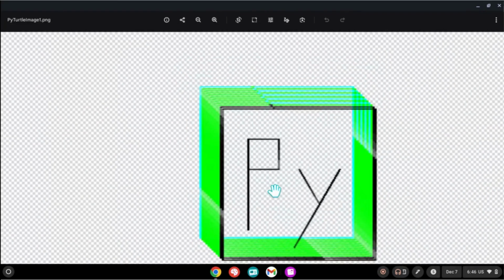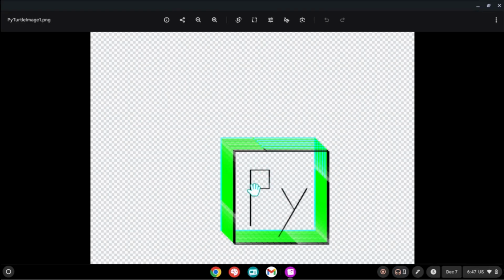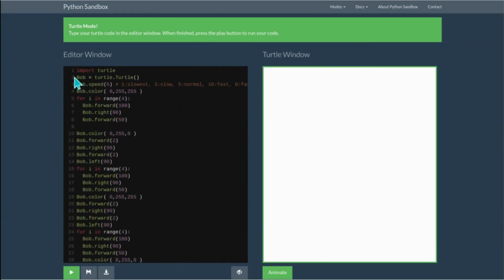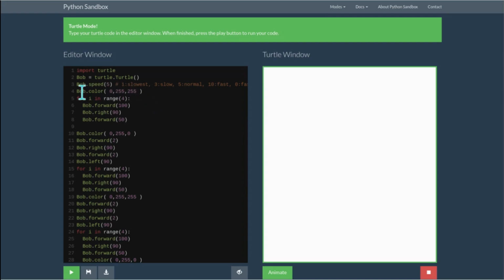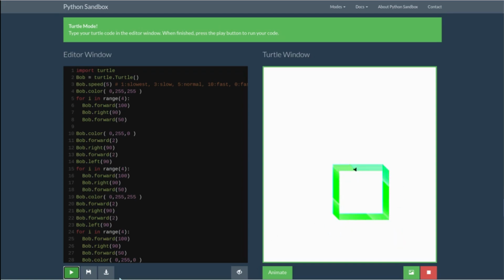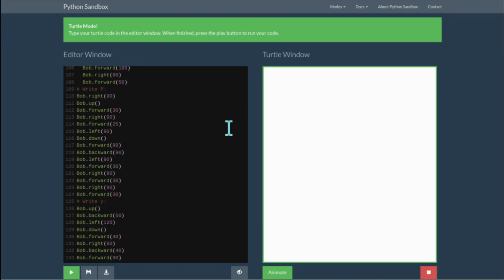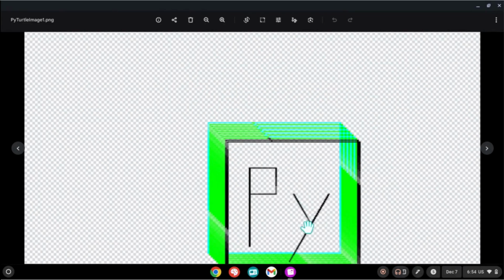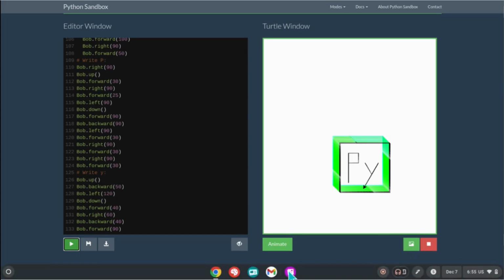Python Turtle Pixel Art 1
Welcome to my new video where I show you the turtle feature of Python!
File Name: Python Image 1